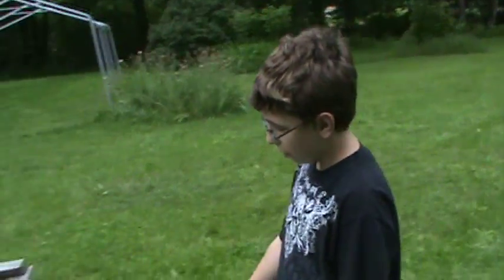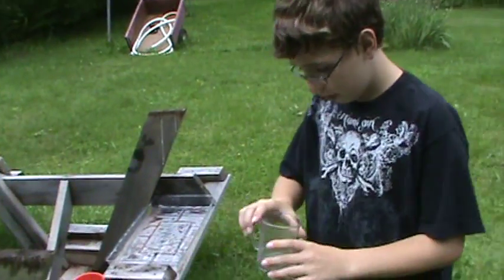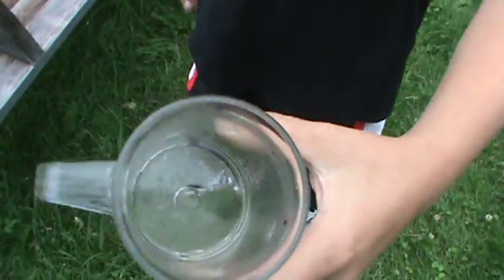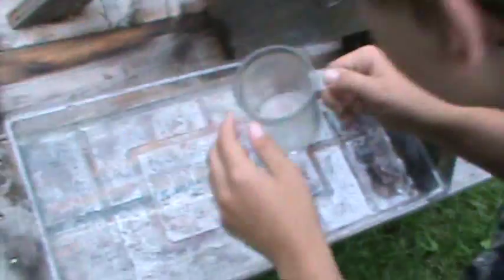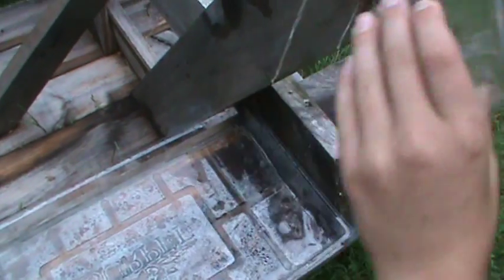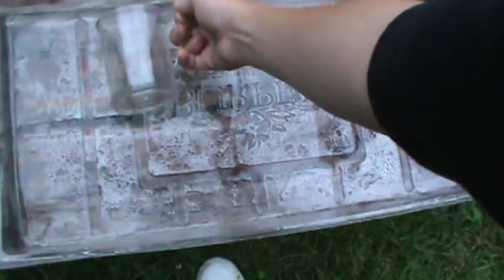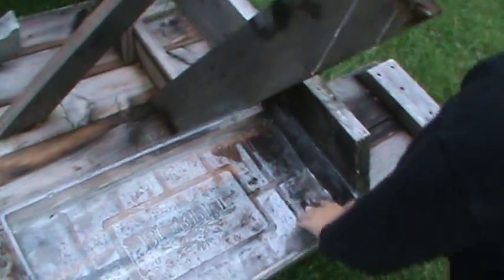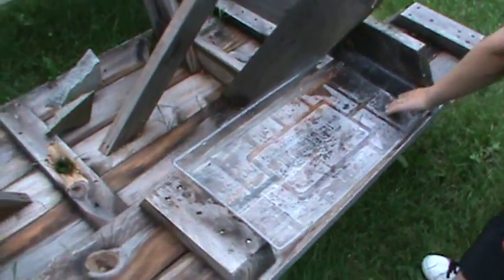How to setup a water striders habitat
i show u how to keep a water strider contained